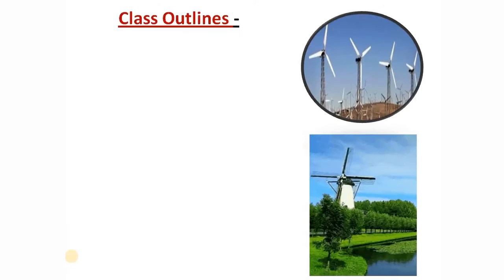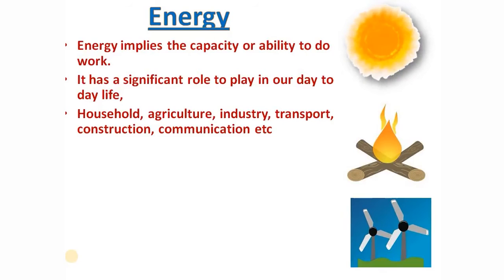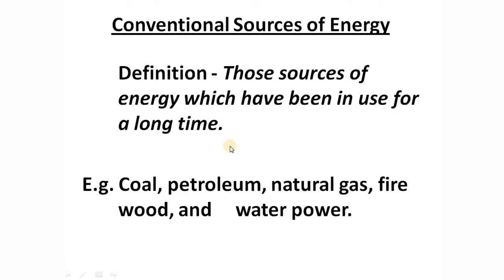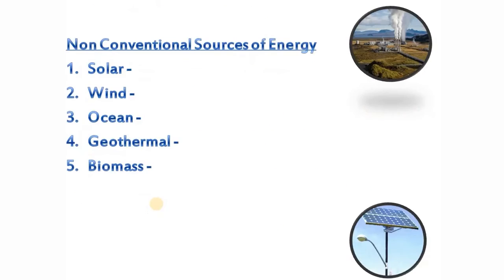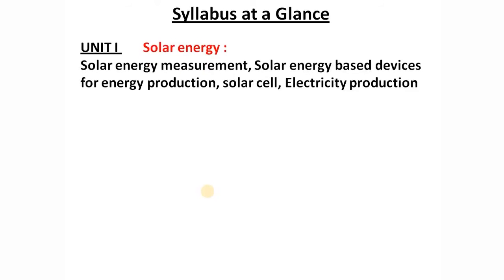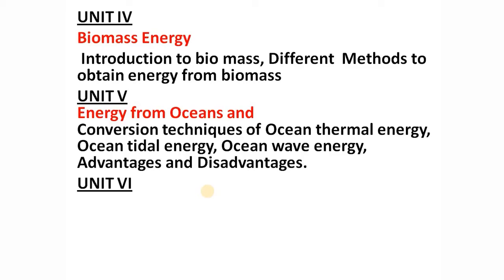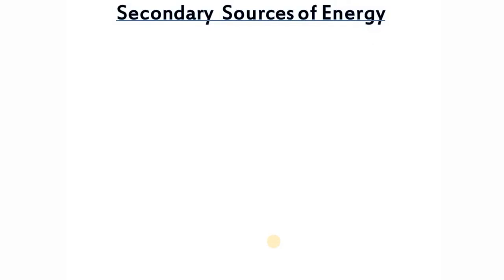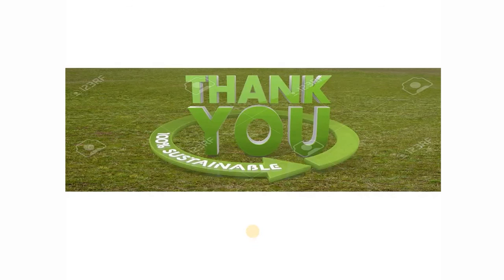Non conventional Sources of Energy. Dr. Jayakrishnan K